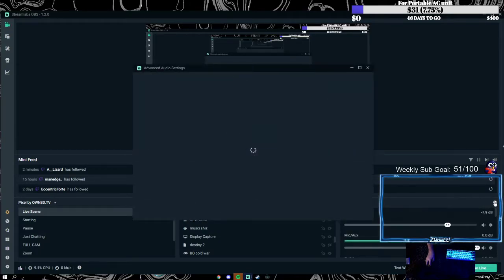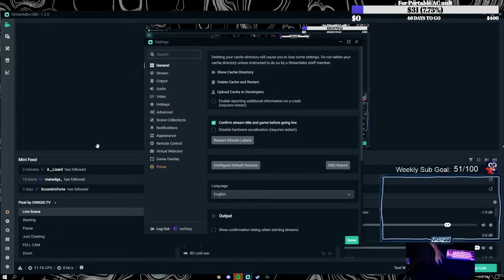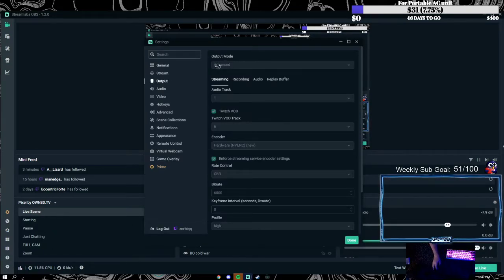How to remove music from Vods (Streamlabs OBS) (QUICK GUIDE)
Here is a guide on how to remove music from vods on streamlabs OBS.